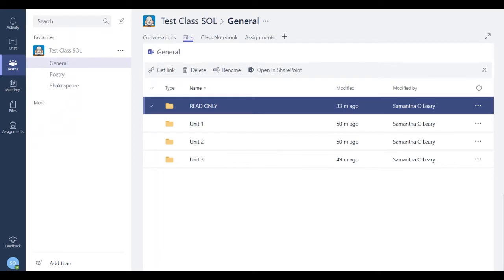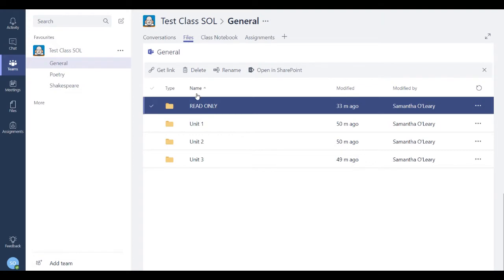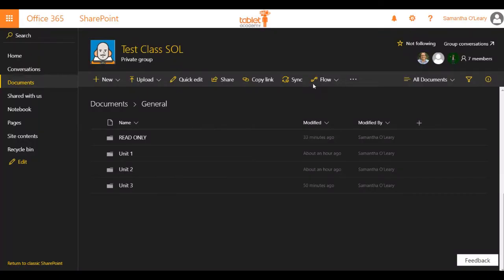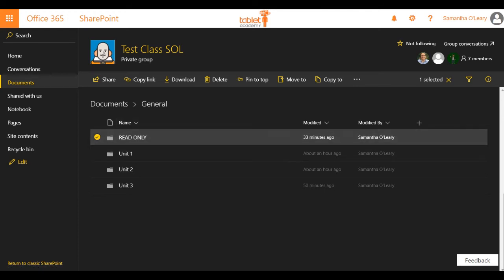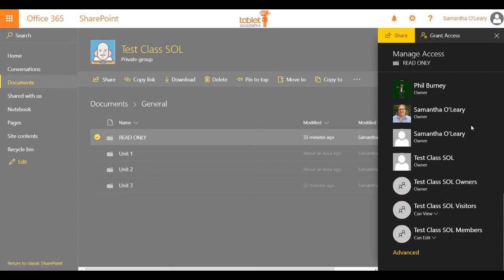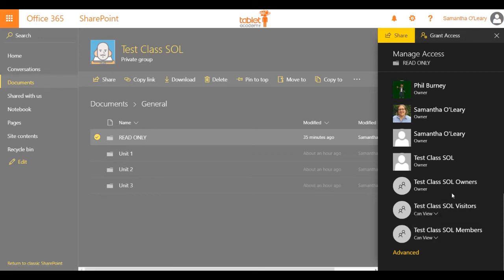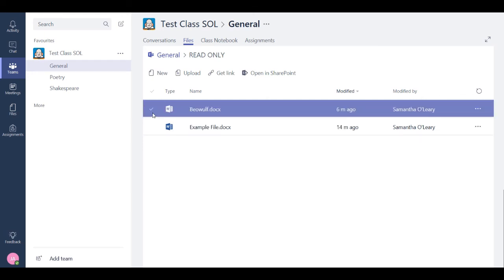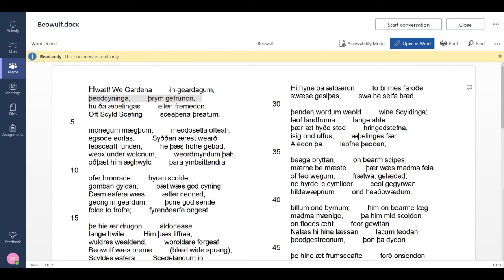Setting Bespoke Permissions for Folders in Teams